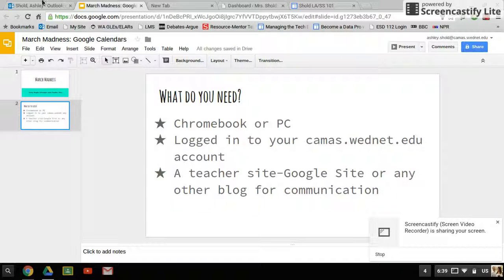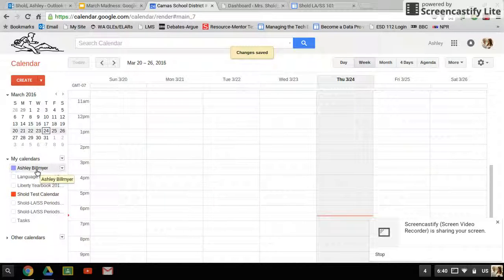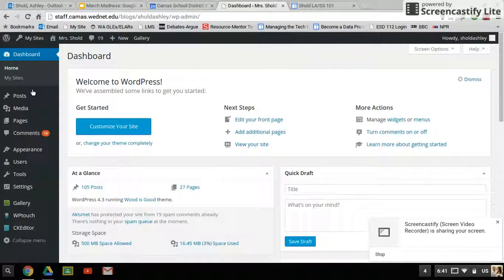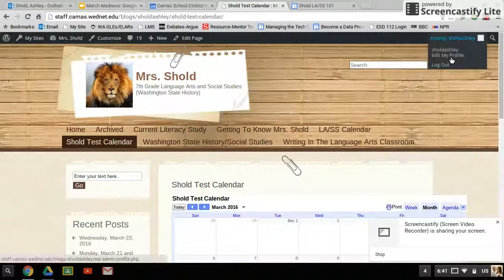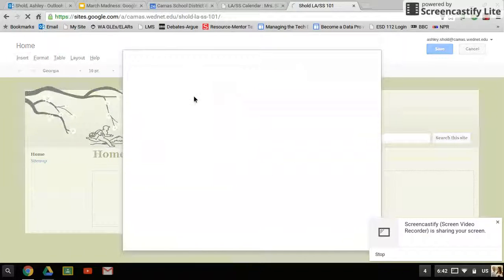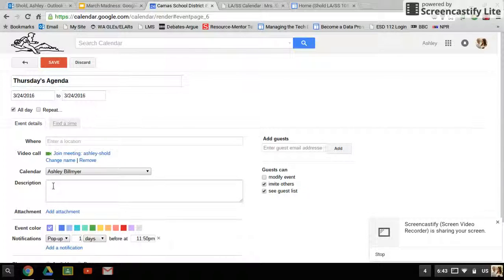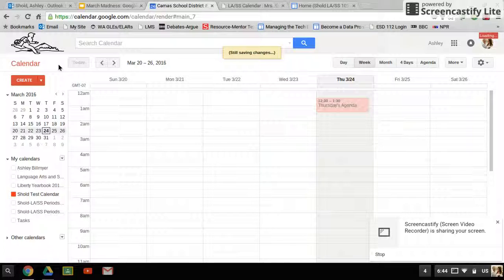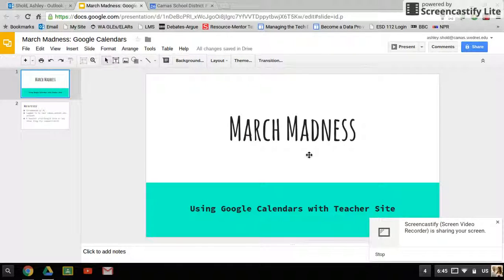March Madness Minute #20 Embed a Google Calendar to your website